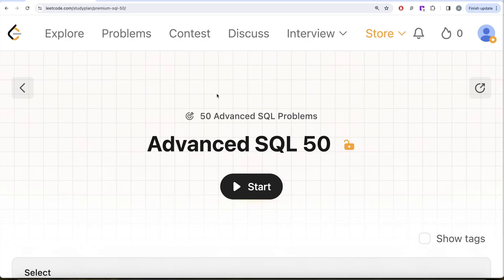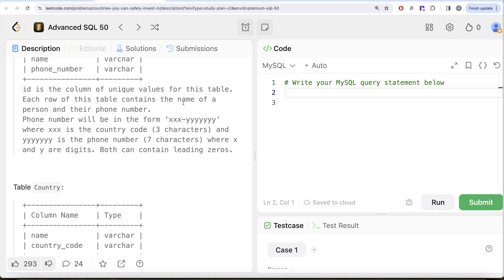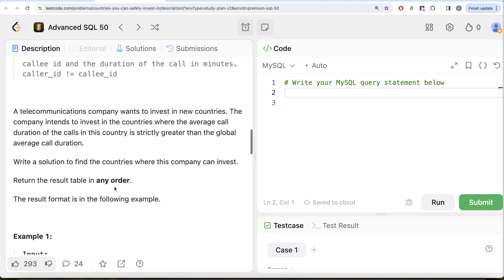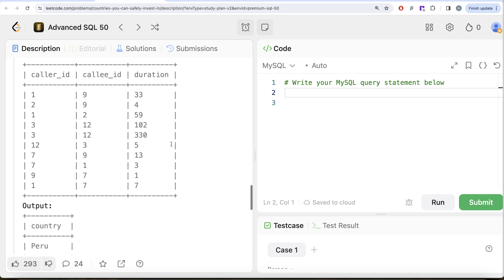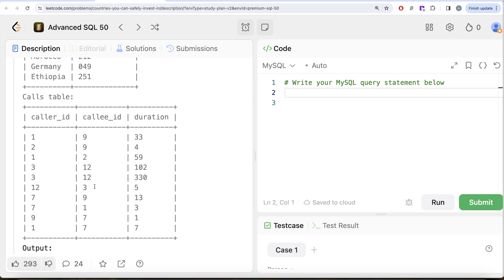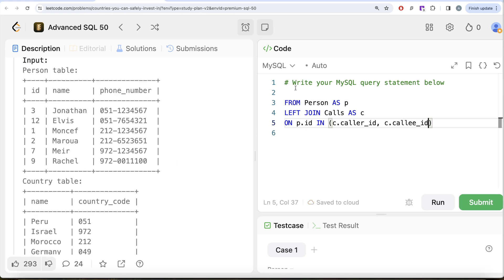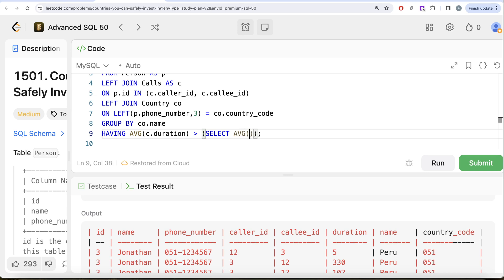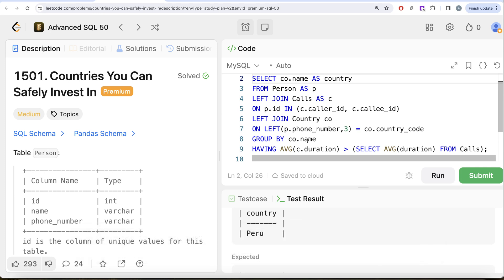Advanced Interview Techniques! - WOW Your Interviewer With Solutions - Data Science | Leetcode 1501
SQL Schema:
Create table If Not Exists Person (id int, name varchar(15), phone_number varchar(11))
Create table If Not Exists Country (name varchar(15), country_code varchar(3))
Create table If Not Exists Calls (caller_id int, callee_id int, duration int)
Truncate table Person
insert into Person (id, name, phone_number) values ('3', 'Jonathan', '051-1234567')
insert into Person (id, name, phone_number) values ('12', 'Elvis', '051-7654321')
insert into Person (id, name, phone_number) values ('1', 'Moncef', '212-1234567')
insert into Person (id, name, phone_number) values ('2', 'Maroua', '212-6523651')
insert into Person (id, name, phone_number) values ('7', 'Meir', '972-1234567')
insert into Person (id, name, phone_number) values ('9', 'Rachel', '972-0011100')
insert into Calls (caller_id, callee_id, duration) values ('1', '9', '33')
insert into Calls (caller_id, callee_id, duration) values ('2', '9', '4')
insert into Calls (caller_id, callee_id, duration) values ('1', '2', '59')
insert into Calls (caller_id, callee_id, duration) values ('3', '12', '102')
insert into Calls (caller_id, callee_id, duration) values ('3', '12', '330')
insert into Calls (caller_id, callee_id, duration) values ('12', '3', '5')
insert into Calls (caller_id, callee_id, duration) values ('7', '9', '13')
insert into Calls (caller_id, callee_id, duration) values ('7', '1', '3')
insert into Calls (caller_id, callee_id, duration) values ('9', '7', '1')
insert into Calls (caller_id, callee_id, duration) values ('1', '7', '7')

Pandas Schema:
data = [[3, 'Jonathan', '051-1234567'], [12, 'Elvis', '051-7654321'], [1, 'Moncef', '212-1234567'], [2, 'Maroua', '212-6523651'], [7, 'Meir', '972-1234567'], [9, 'Rachel', '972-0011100']]
person = pd.DataFrame(data, columns=['id', 'name', 'phone_number']).astype({'id':'Int64', 'name':'object', 'phone_number':'object'})
data = [['Peru', '051'], ['Israel', '972'], ['Morocco', '212'], ['Germany', '049'], ['Ethiopia', '251']]
country = pd.DataFrame(data, columns=['name', 'country_code']).astype({'name':'object', 'country_code':'object'})
calls = pd.DataFrame(data, columns=['caller_id', 'callee_id', 'duration']).astype({'caller_id':'Int64', 'callee_id':'Int64', 'duration':'Int64'})